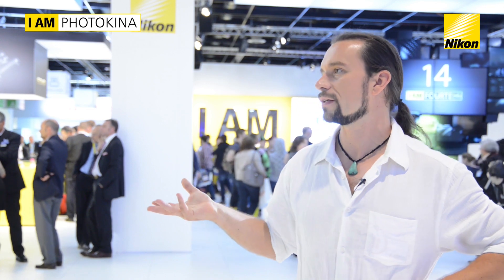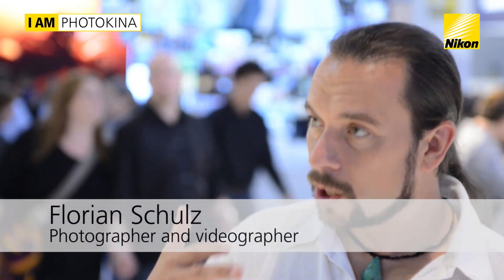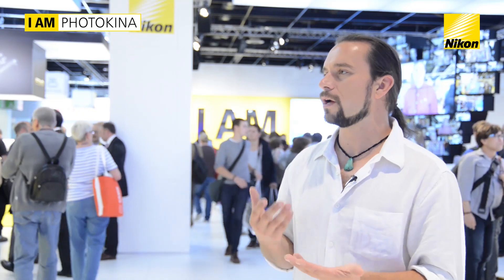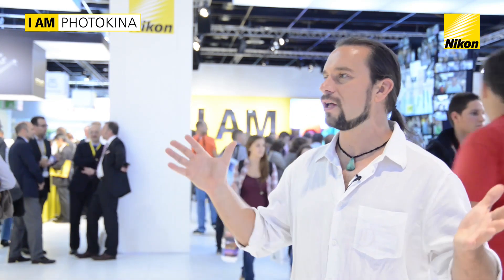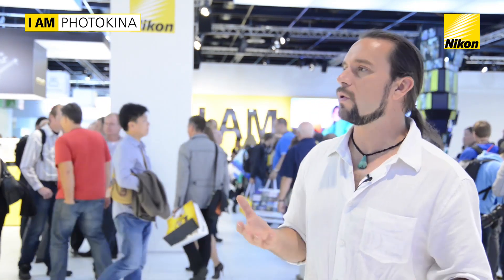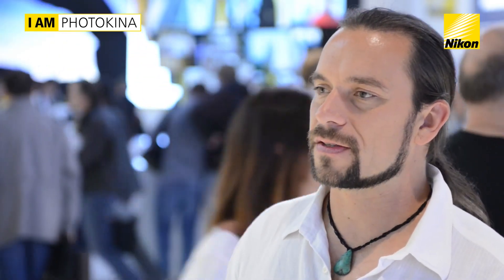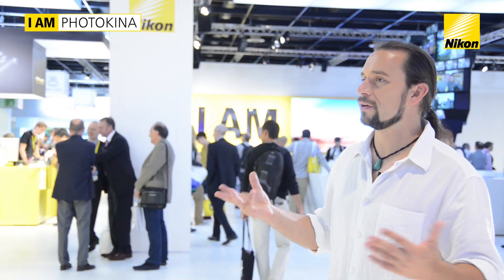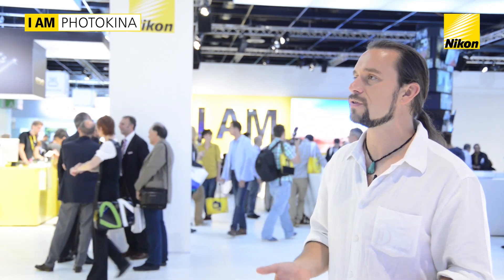Nikon Photokina 2012 - Florian Schulz D600 Masterclass